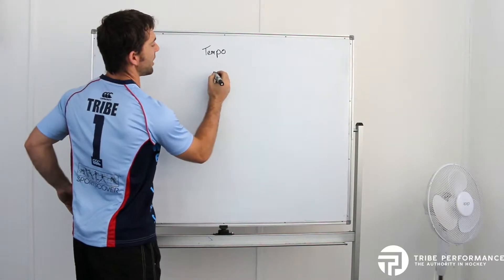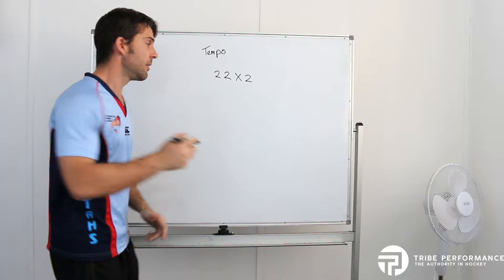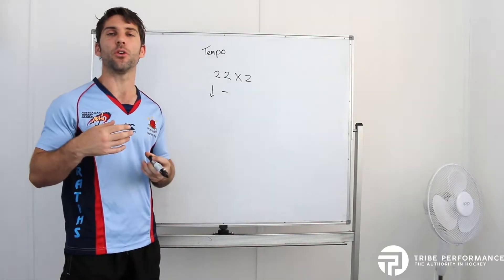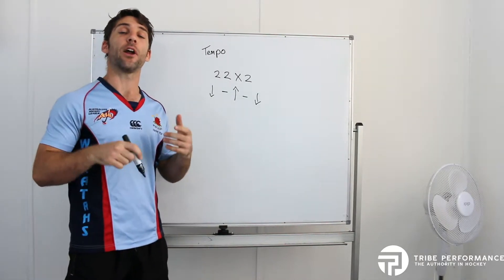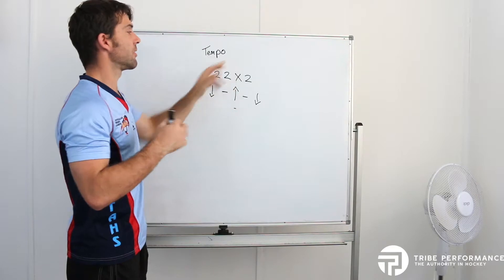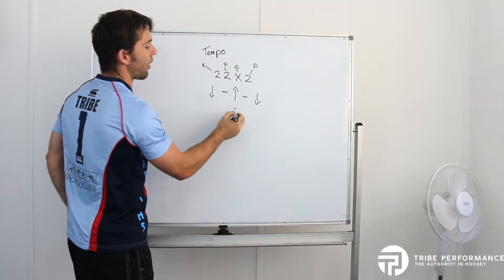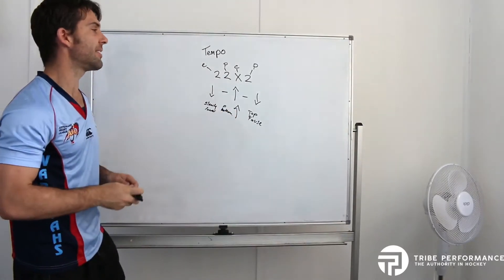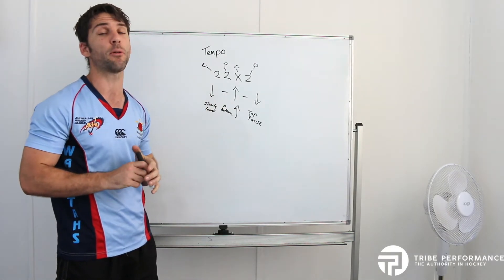How to: Tempo